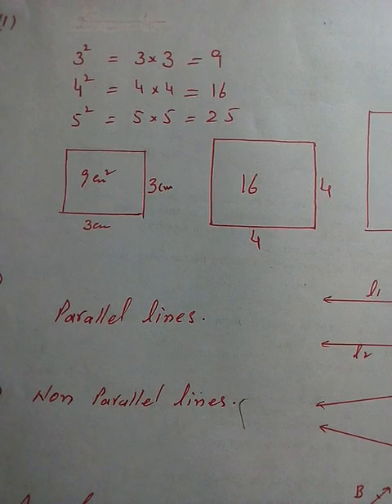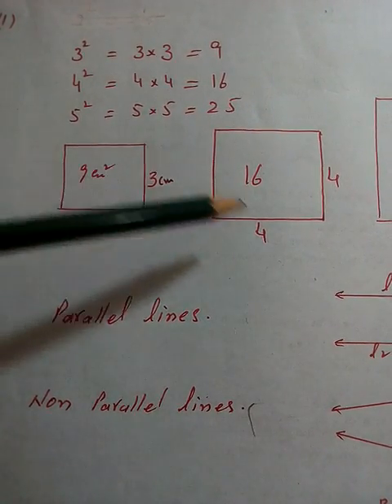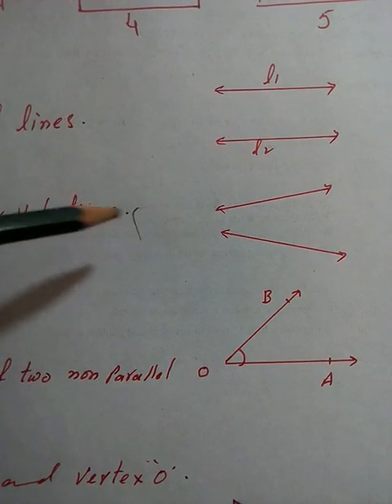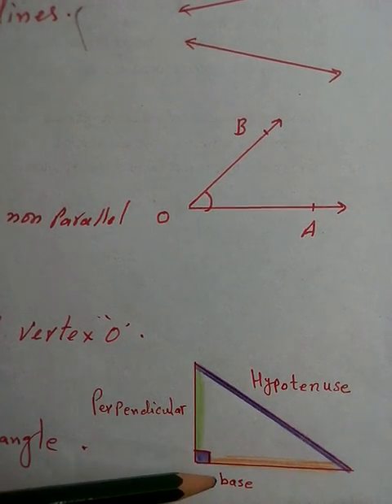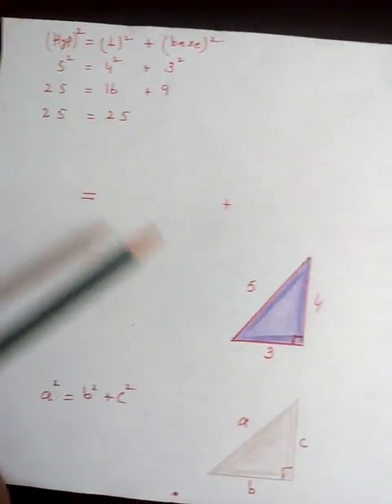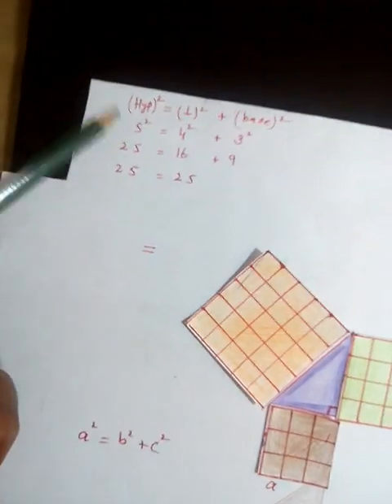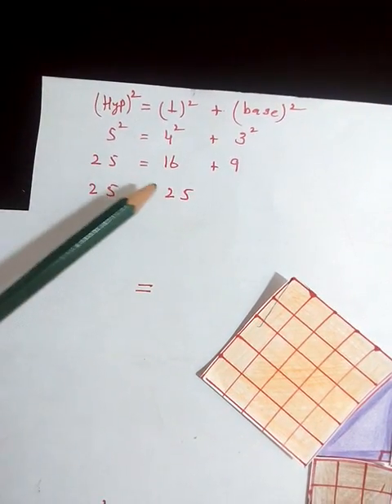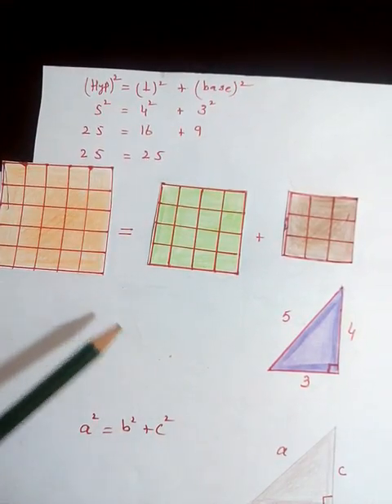Checkpoint Maths 3 (pythagoras theorem)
Students will be able to learn about pythagors theorem in this video